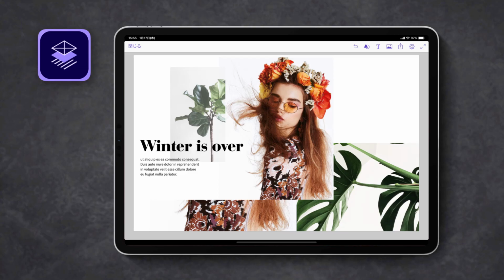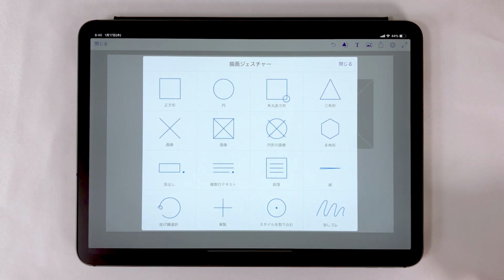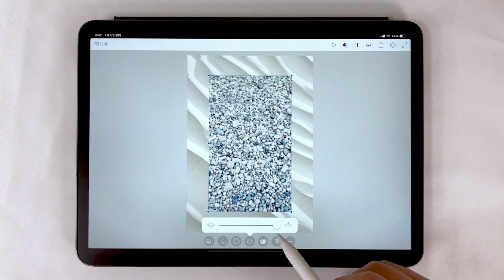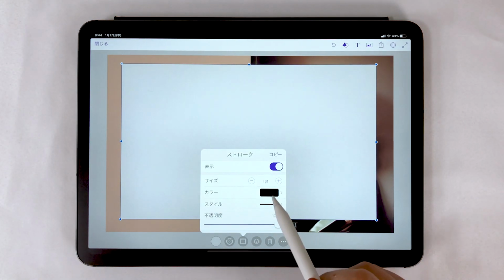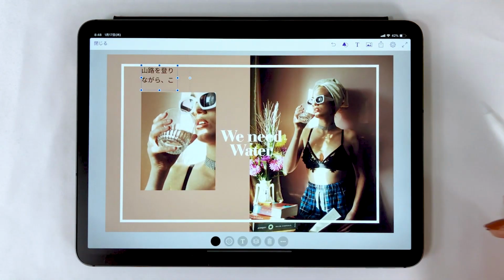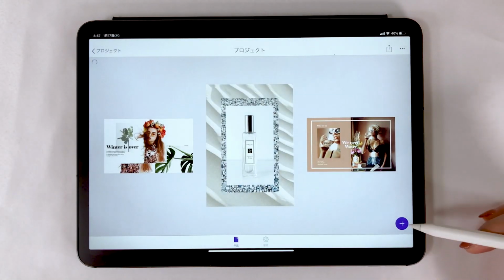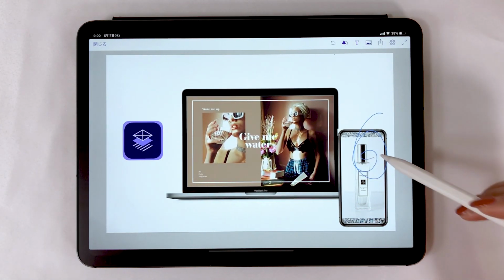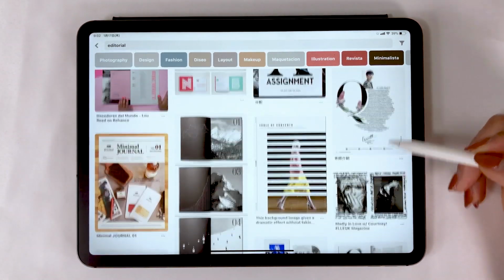Adobe Comp : Customizing the Stylish Layouts on iPad!!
▼My tools:
・iPad Pro 2018 / 11inch 1TB celler model
・Apple Pencil

+software:
Adobe Premiere Pro/
Adobe Audition /
Adobe After Effects /
Adobe Photoshop /
Adobe XD /

+Recording equipment
▼Camera-Panasonic GH5